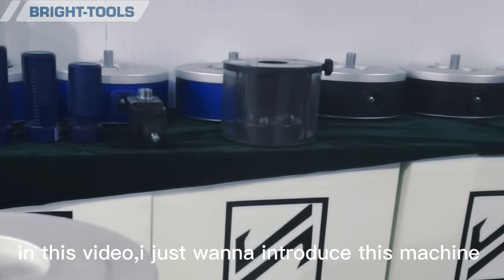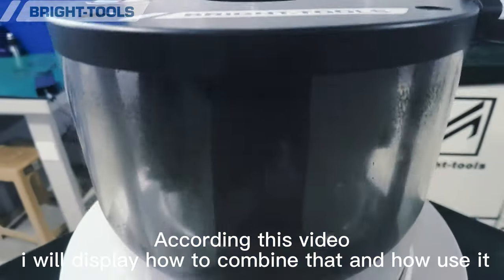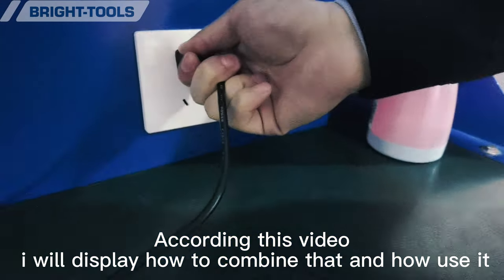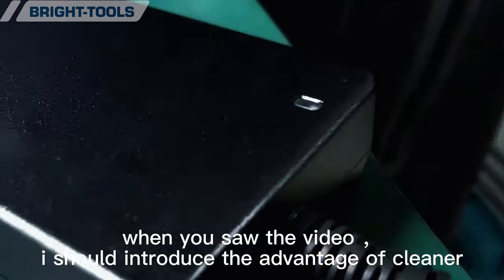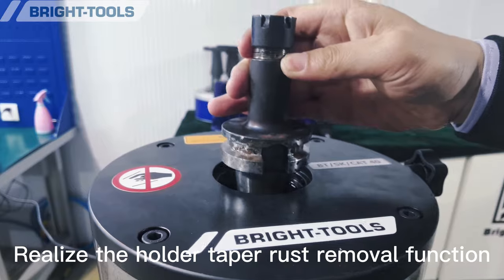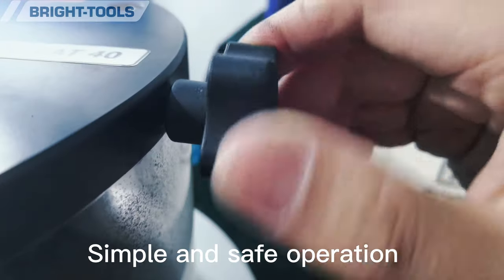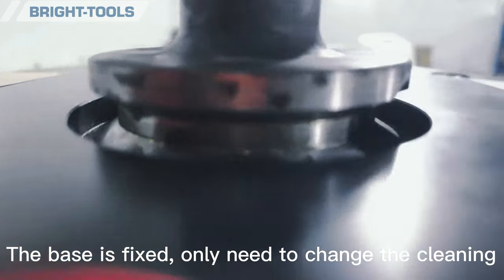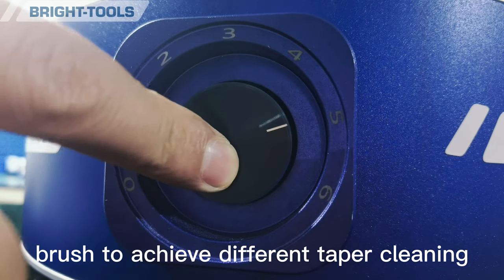Operation Process of Tool Holder Cleaning Device#bright-tools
Add: Chongde 5th Avenue, Dezhou, Shandong, China
About BRIGHT-TOOLS
Tool Holding System Manufacturer Located in Dezhou, Shandong.
Two workshops, one is 8,000 M2, the other is 4,000 M2.
110 workers, vigorous sales and service team
BRIGHT-TOOLS Brand, 12 patents

Shandong Jinjie Machinery Co.,Ltd
About 30,000 - 50,000 pcs tool holders per month
The most complete tool holder ranges among all China producers
ISO9001 Certificated, better inspection tools for tool holders
Mainly work with big companies in Europe and US and Export to 55 countries.